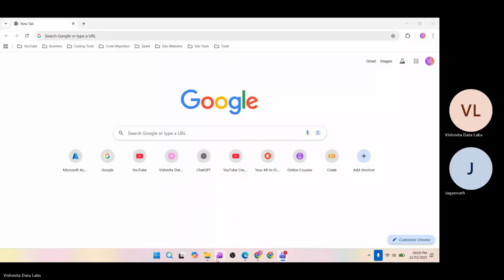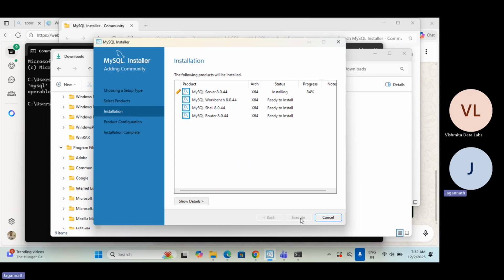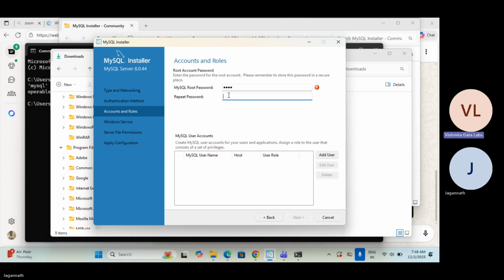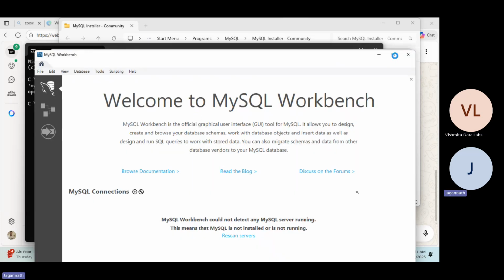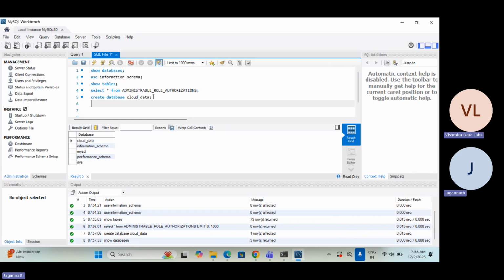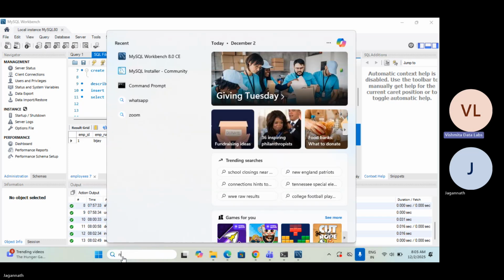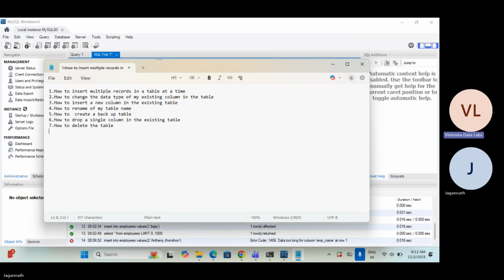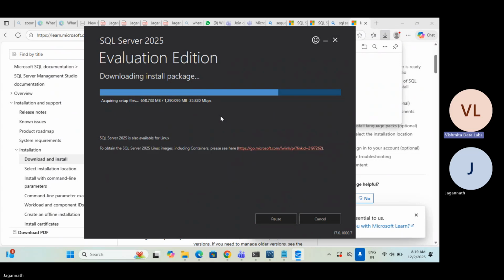Day 1 | MySQL Installation & Setup for Beginners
In this video, we kick off Day 1 of the MySQL tutorial series by covering MySQL installation and setup from scratch.

You’ll learn:
What MySQL is and why it’s used
How to download MySQL
Step-by-step MySQL installation
Setting up MySQL Server and MySQL Workbench

This session is perfect for beginners, students, data analysts, and anyone starting their journey with SQL and databases.

By the end of this video, you’ll have MySQL successfully installed and ready to run queries in the upcoming sessions.

📚 Technologies Covered on This Channel:
Azure Data Factory | Azure Databricks | PySpark | SQL | Snowflake | Azure Cloud | ETL | Data Engineering | Real-Time Projects